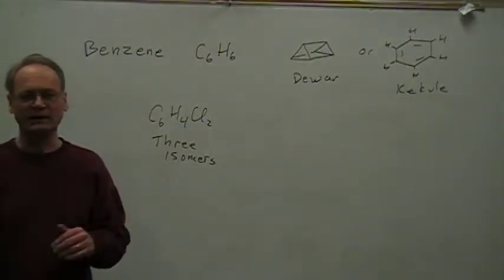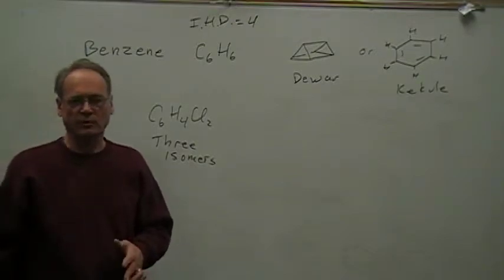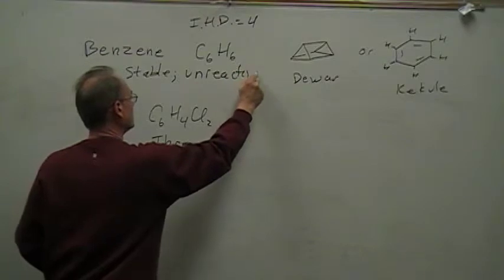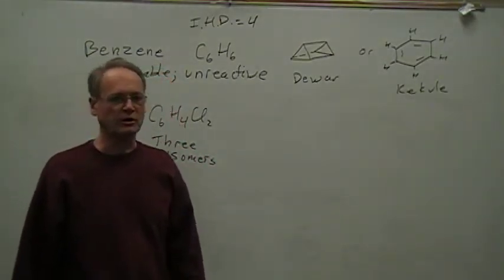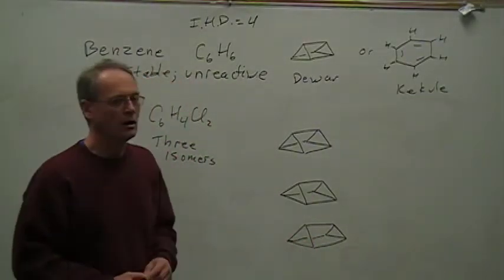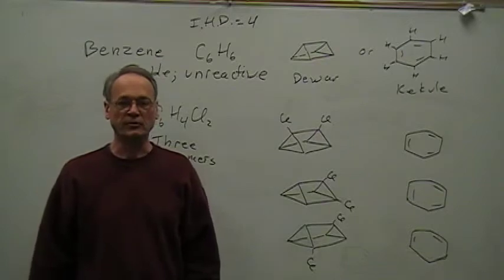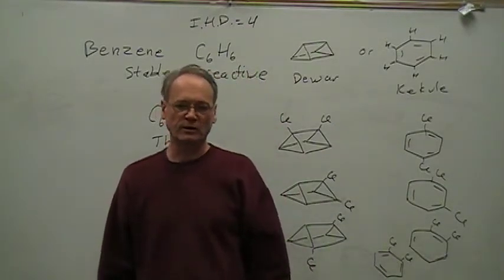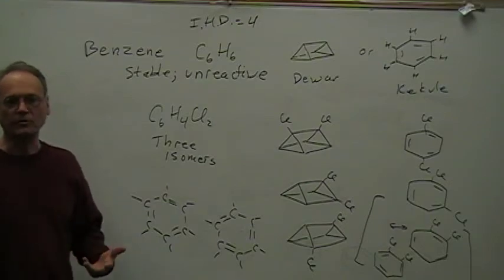CH 21.01 Structure of Benzene